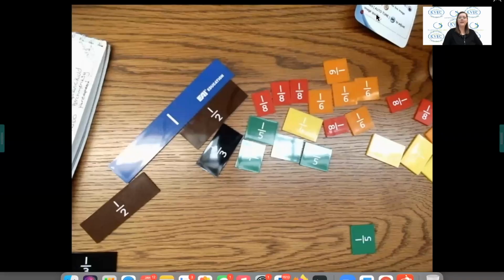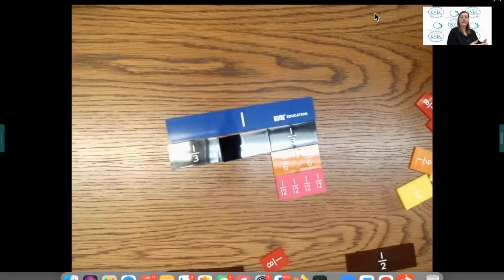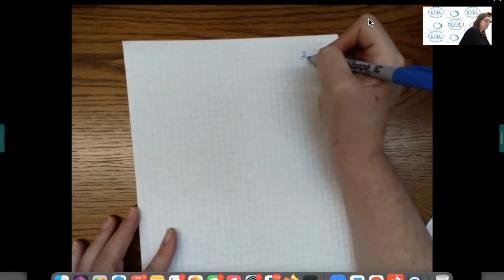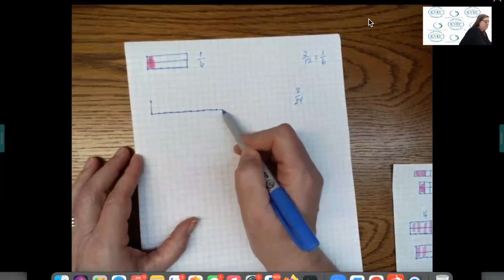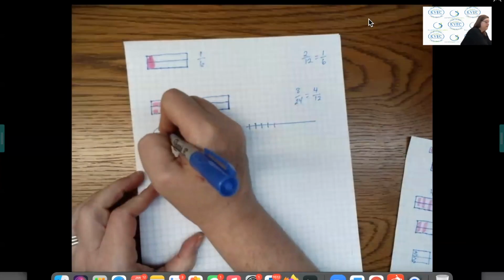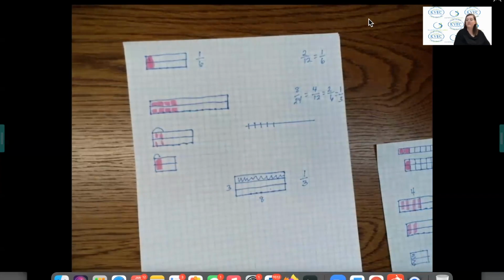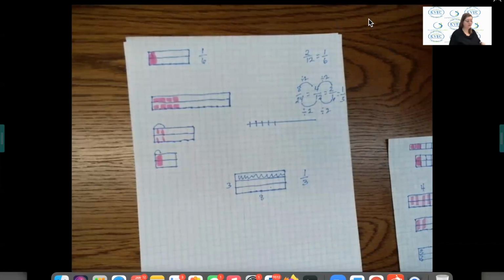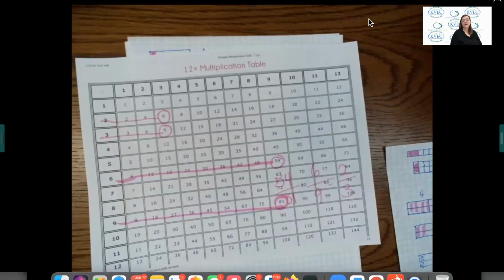Simplifying Fractions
Stephanie Kidd